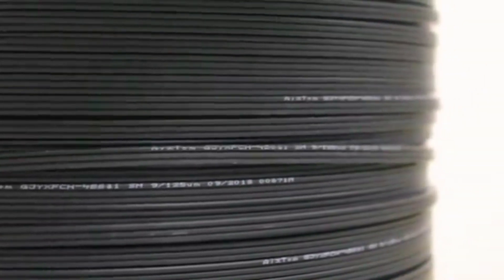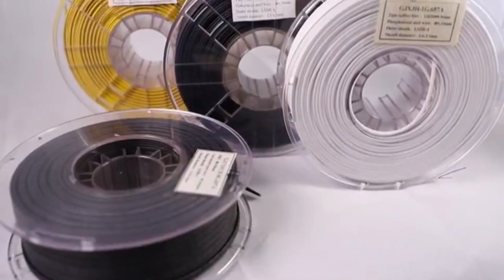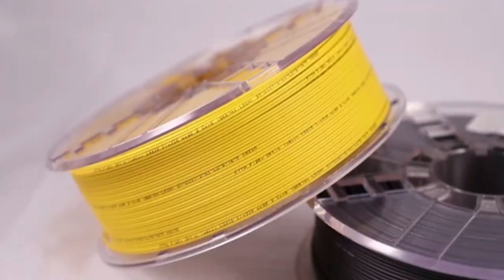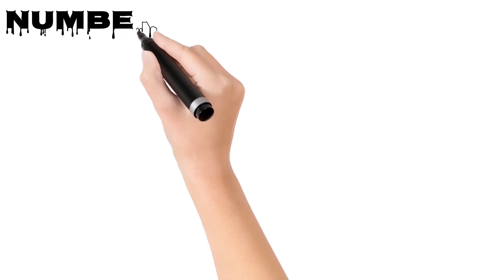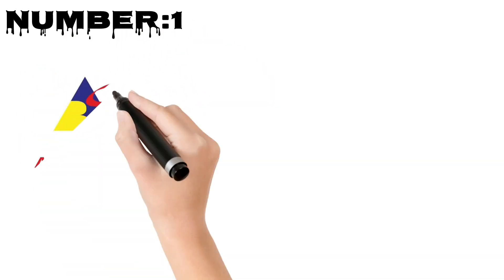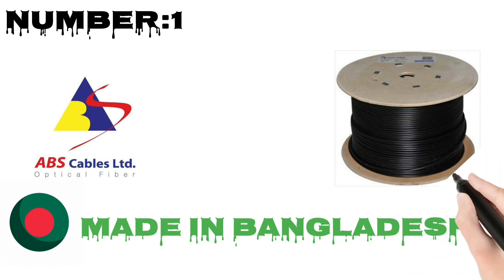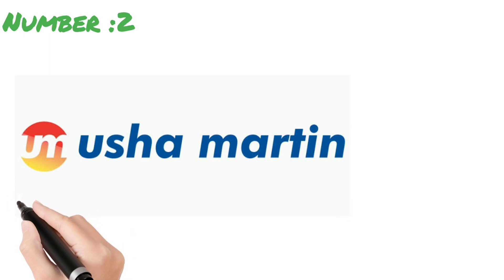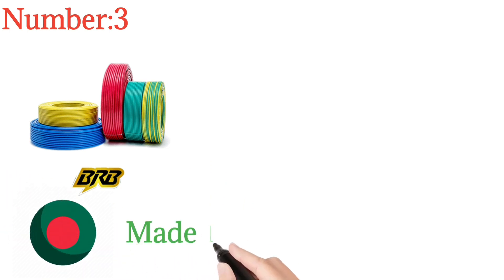মান সম্পূর্ণ সেরা ১০ টি ৪ কোর অপটিক্যাল ফাইবার কোম্পানি |Top 10 optical fiber company in Bangladesh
How to find best quality optical fiber || ভালো অপটিক্যাল ফাইবার কিভাবে চিনবেন | 2022